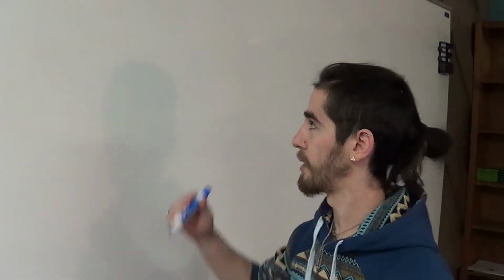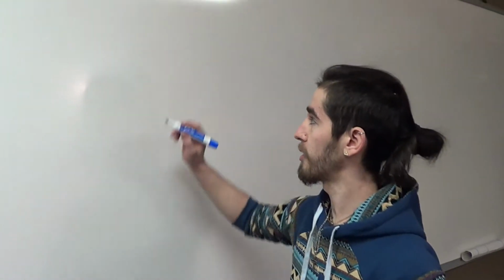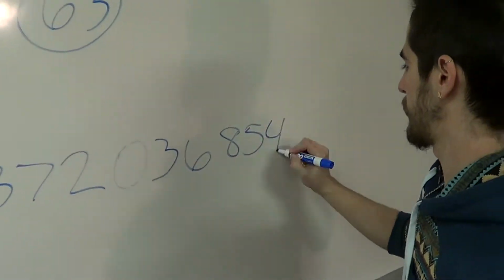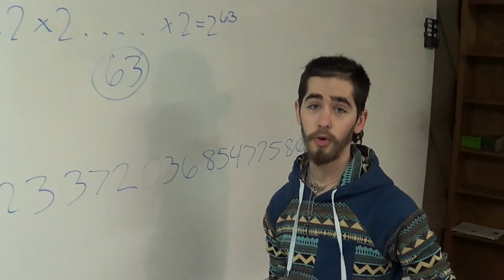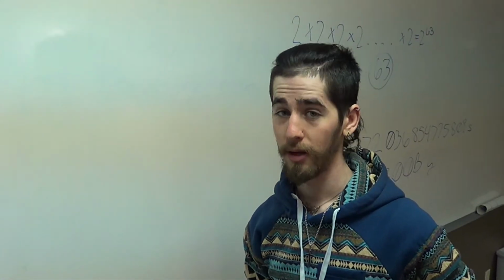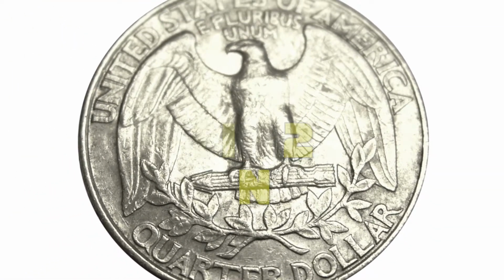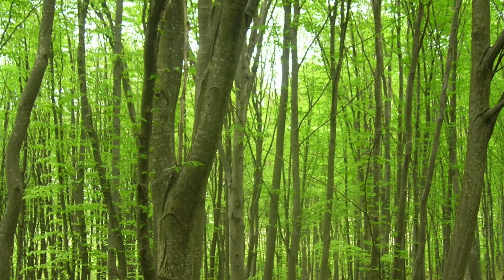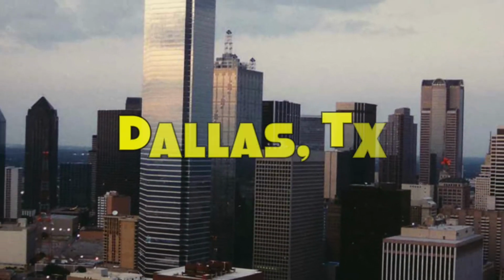What are the Odds of Picking A Perfect Bracket?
What are the odds of picking a perfect NCAA Bracket?  Find out today on this bonus episode of Manly Moments!

MANLY MOMENTS
Manly Moments is a weekly devotional that uses humor, truth, and encouragement to motivate others to live authentic lives.  These truths unashamedly come from God's Word, the Bible.  While Manly Moments was created for men, it is enjoyed by many.

MANLY MOMENTS BONUS
Each weekly Manly Moment videos is accompanied by a BONUS VIDEO  that explores the topic of the week with practical insights, tips, and instruction from an expert on the subject.

Not only will you catch every future episode, but it's always fun to have new member join the community.

SCHEDULE
New videos are posted every Friday on YouTube and Facebook.